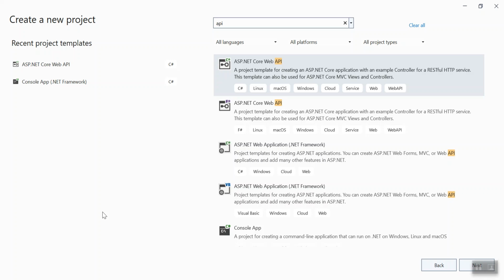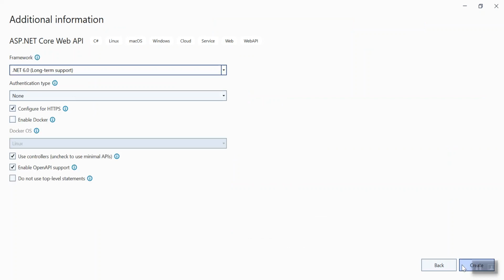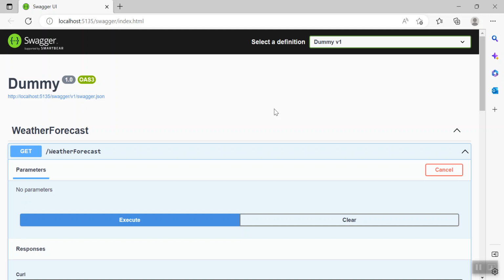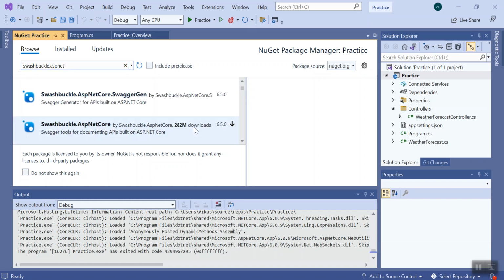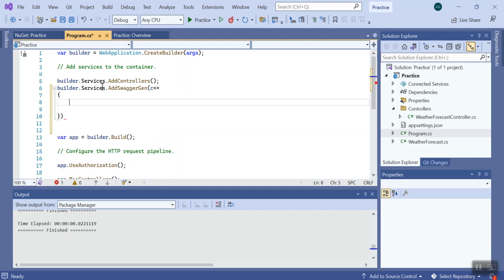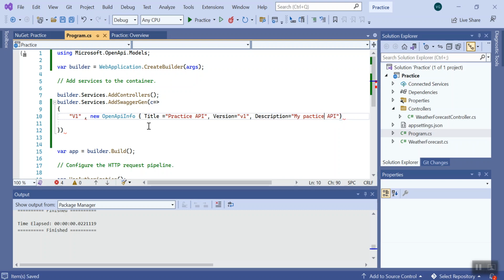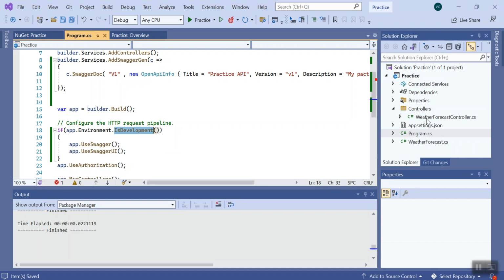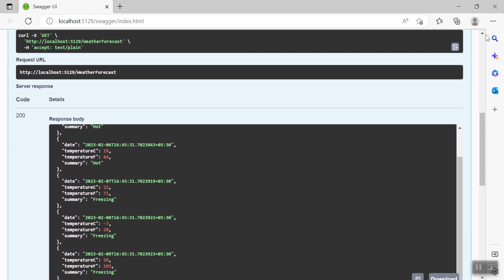Swagger UI implement in API | Swagger API document | use Swagger UI for API Testing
Documenting APIs using Swagger
How to use Swagger UI for API Testing
Implement Swagger UI in .net core API

Swagger API documentation tutorial for beginners -
Intro to API documentation with Swagger